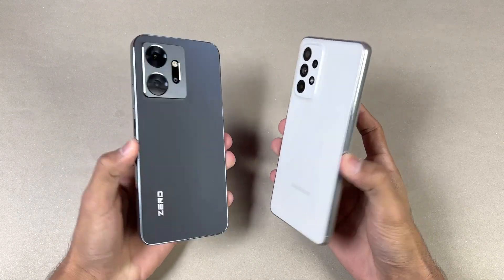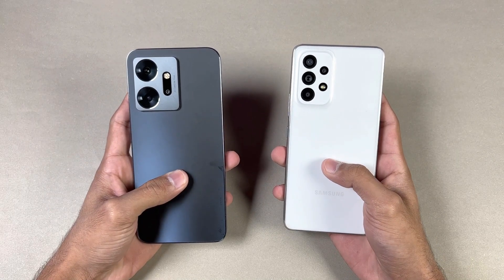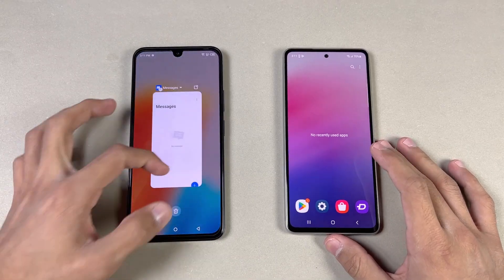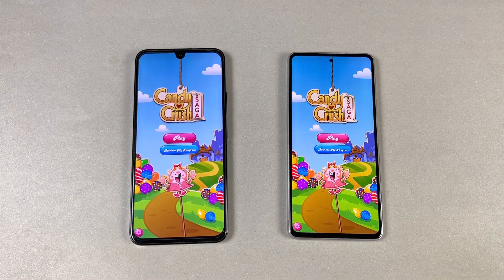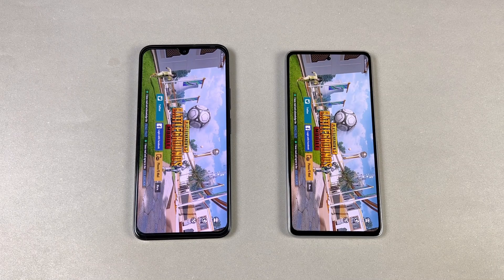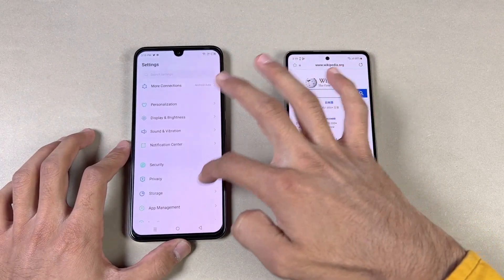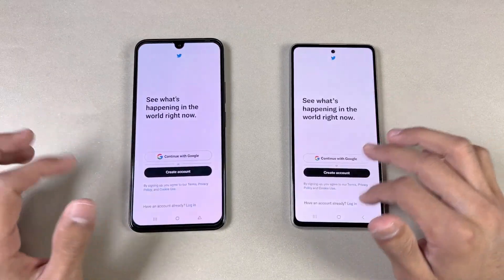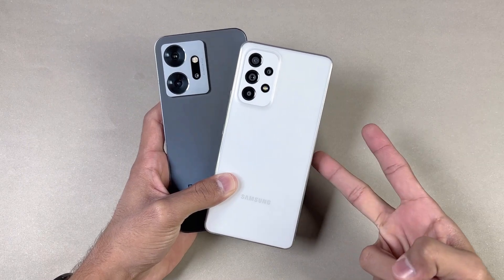Infinix Zero 20 vs Samsung Galaxy A53 5G - Speed Test & Comparison! (Helio G99 vs Exynos 1280)!